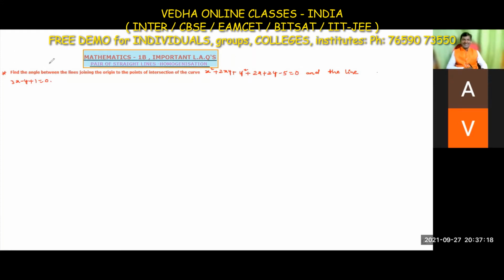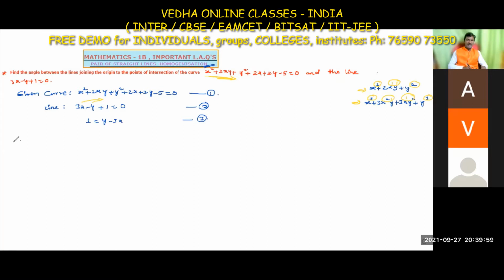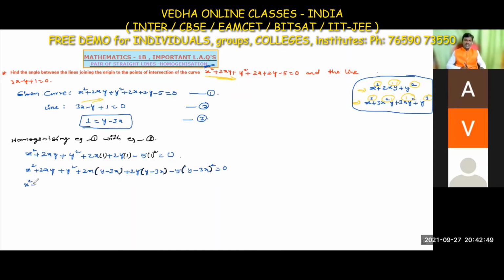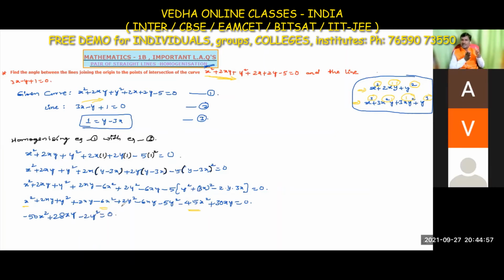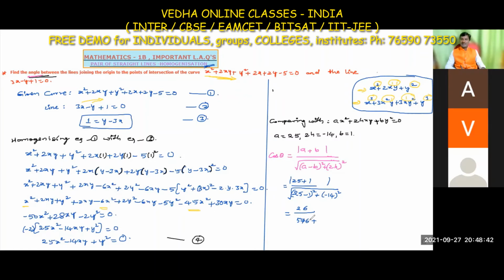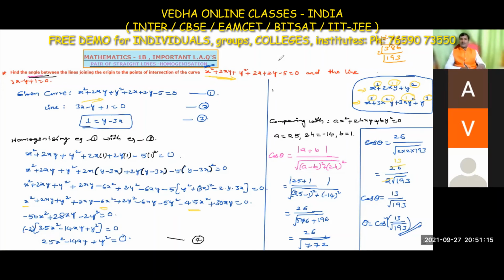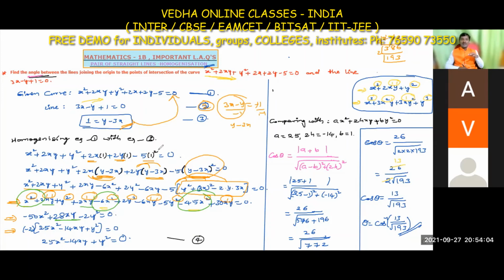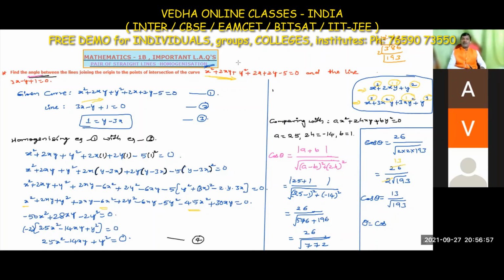PAIR OF STRAIGHT LINES, IMP LAQ'S,Homogenisation Method, MATHEMATICS 1B. CRASH Course:Ph:76590 73550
PAIR OF STRAIGHT LINES, IMP LAQ'S, Homogenisation Method, MATHEMATICS 1B, intermediate.(TELANGANA, ANHRA PRADESH, also useful for STUDENTS of CBSE, class 12, 11 & all others state board students of class11, class12) Online class by BHASKAR Sir.

LINKS:

1. fast calculation techniques - VEDIC MATHEMATICS, USEFUL for every student for competitive exams as well as ACADEMIC exams.

7. COMPLEX NUMBERS, important SHORT ANSWER QUESTIONS, mathematics 2A, INTERMEDIATE.

8. COMPLEX NUMBERS, important SHORT ANSWER QUESTIONS, mathematics 2A, INTERMEDIATE, TELANGANA & Andhra Pradesh. Also useful for cbse/ icse/ other state board students.

12. DEMOVRE'S theorem, introduction & formulae, maths 2A, INTERMEDIATE.